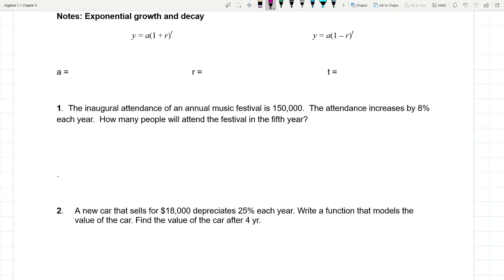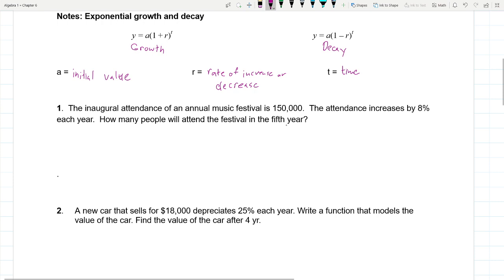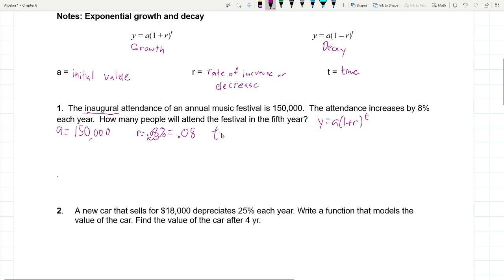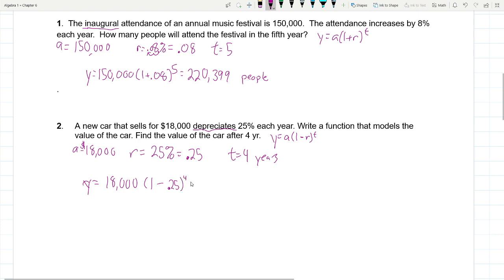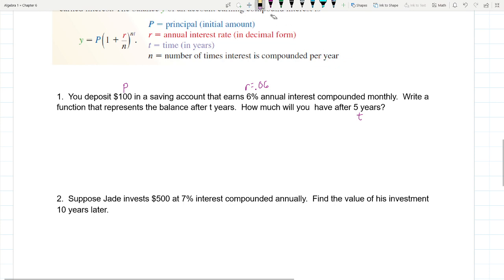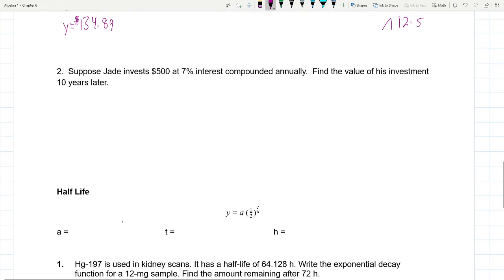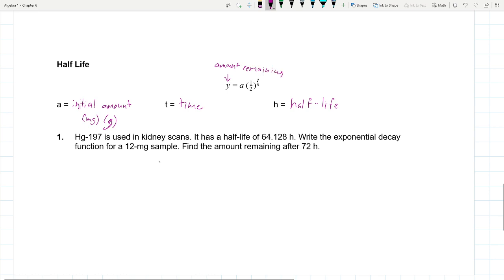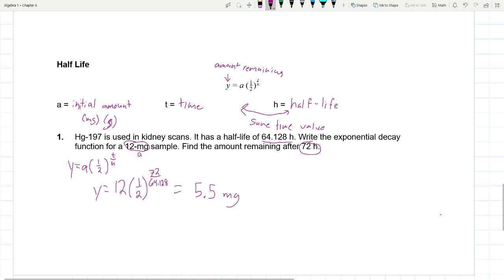Sandpoint High School 6-4 Lesson